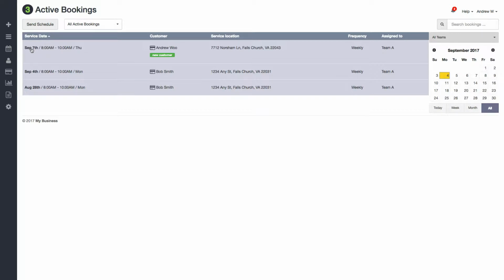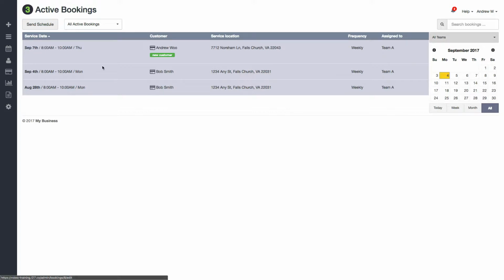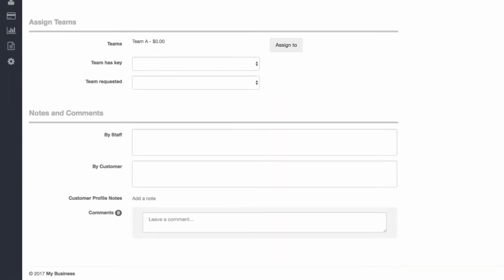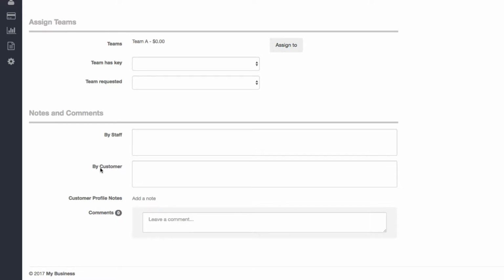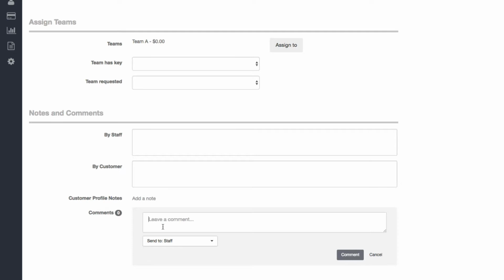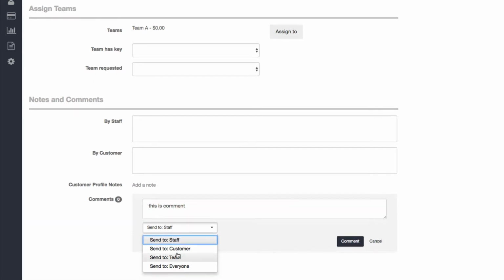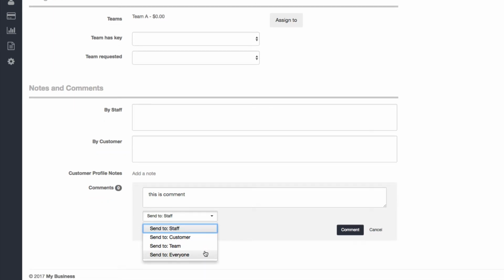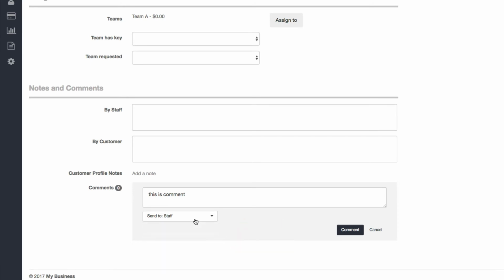Notes and Comments - Overview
Explains the difference between booking notes and comments in Automaid (formerly Launch27). Learn:

- What are notes and comments
- What's the difference between booking notes and comments
- When to use notes vs comments